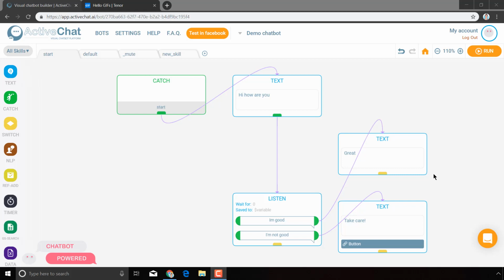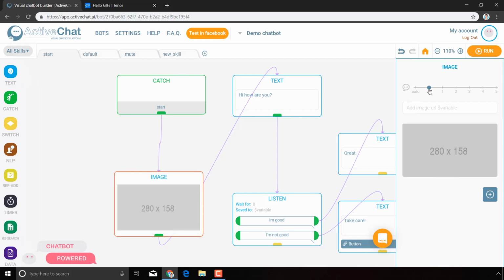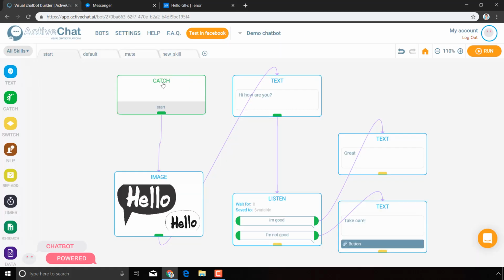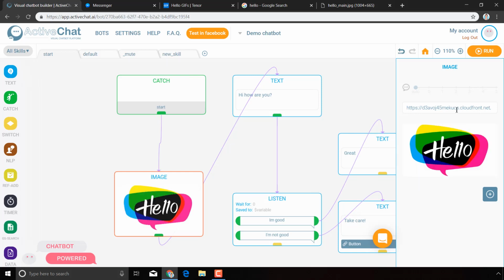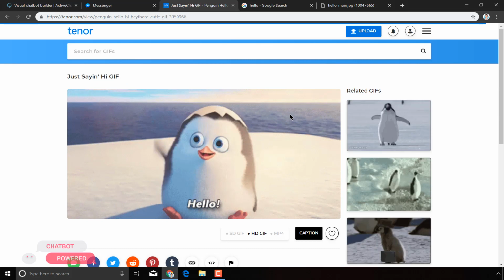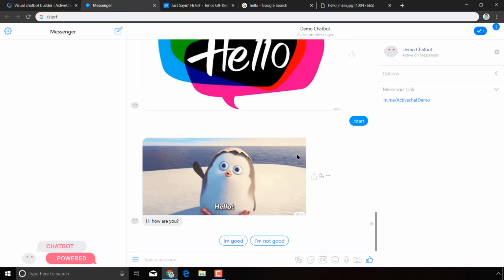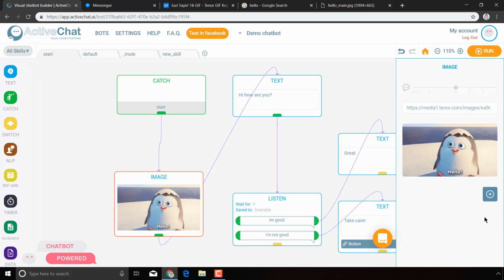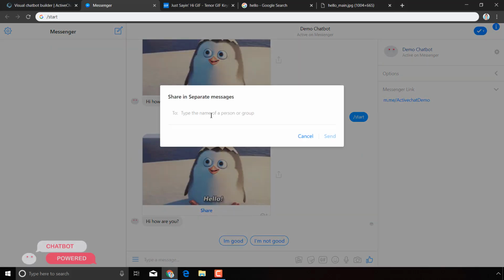ActiveChat tutorial: Exploring the Image block [Video 7]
The seventh video of the complete series on how to build your chatbot with ActiveChat

In this video, we will:
Add image blocks to the skill
Upload image stored locally
Crop the image using ActiveChat's image crop
Show image from a link
Add a GIF from tenor onto the image block
Add a "Share" button for users to share the image with friends on messenger